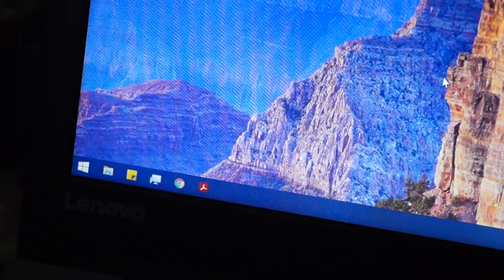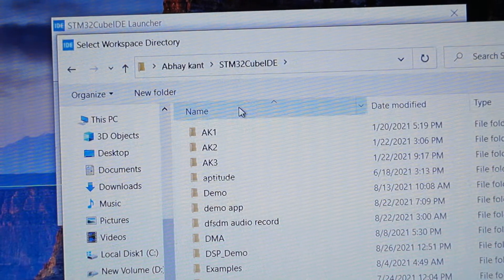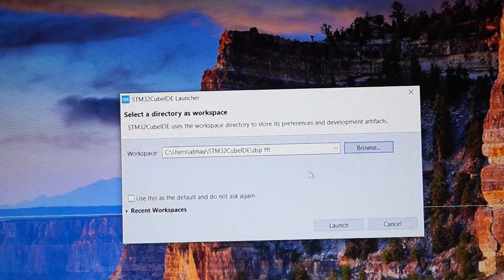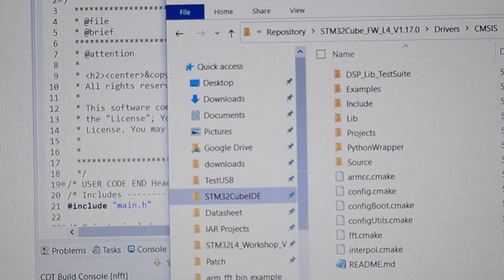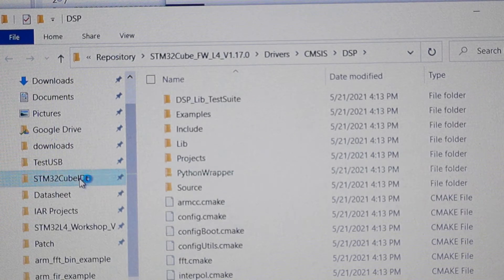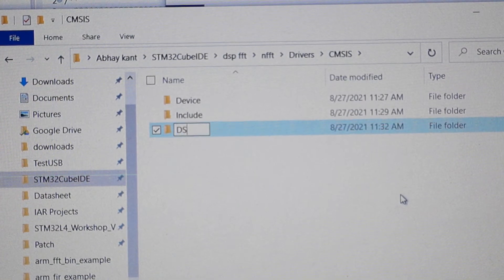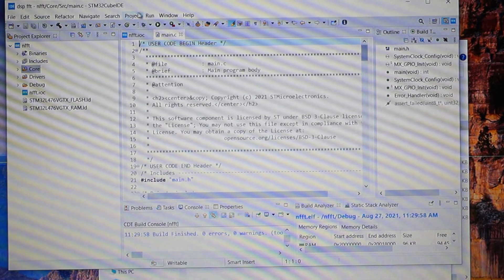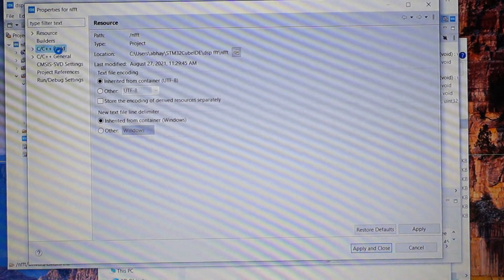How to add CMSIS DSP Library to STM32 Cube IDE Project for stm32l476vg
Include arm_math.h header file to add the DSP functionality.
you can calculate FFT  twiddle factor etc using this library.